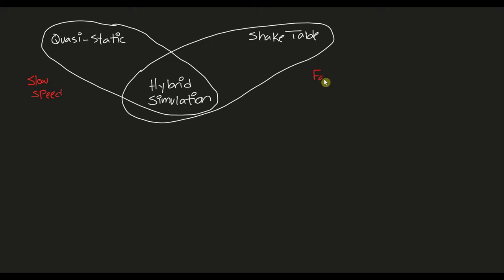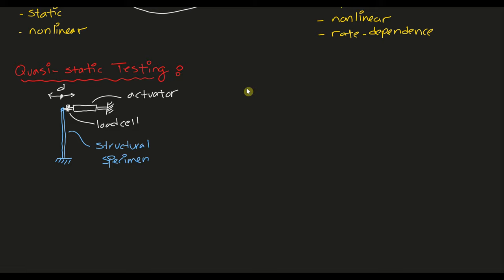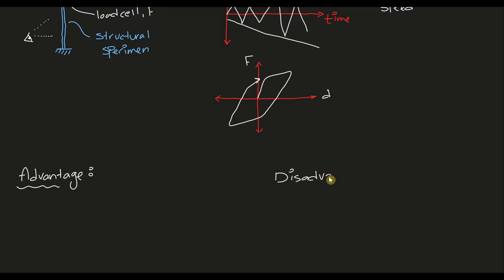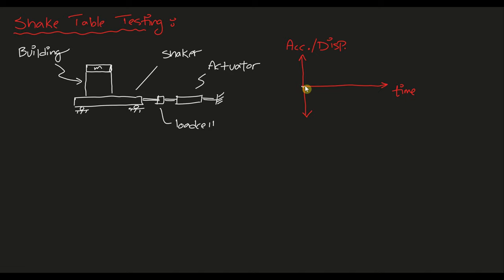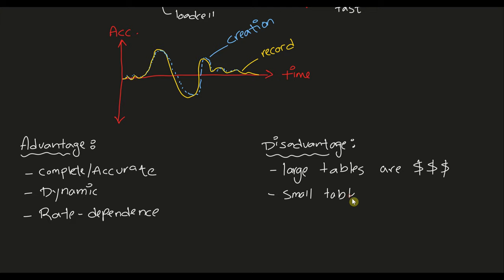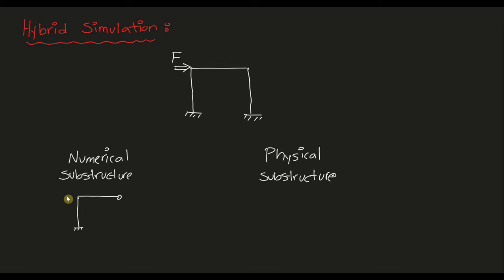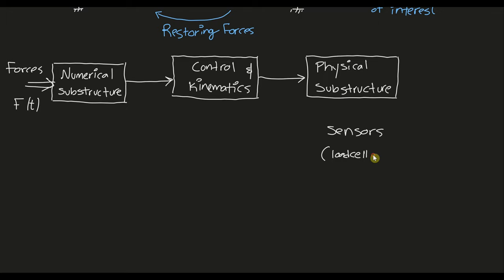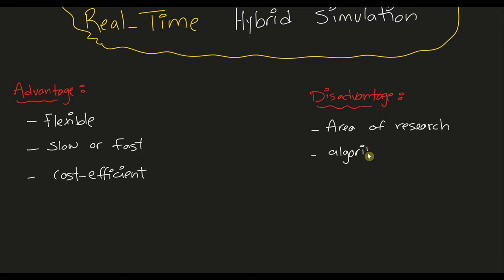Quasi-Static, Shake Table, and Hybrid Simulation test methods (Lecture 9)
This video discusses the 3 commonly used laboratory vibration test methods:
1) Quasi-static
2) Shake table testing
3) Hybrid simulation